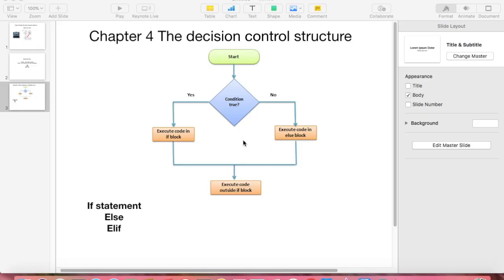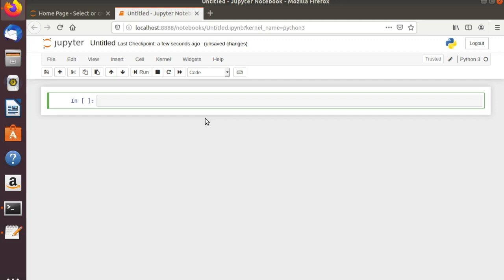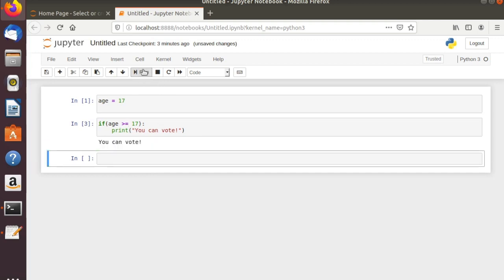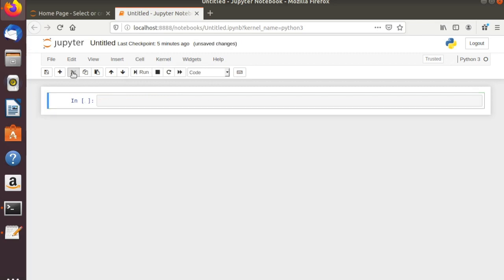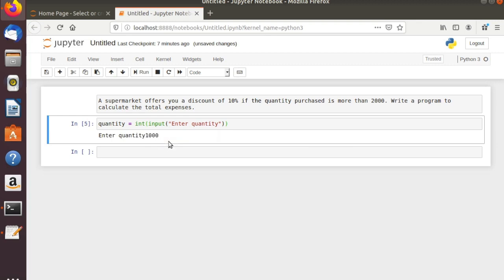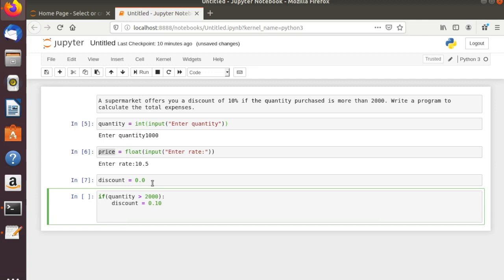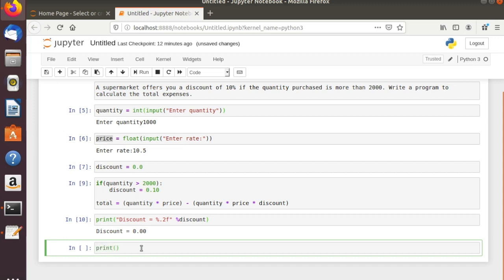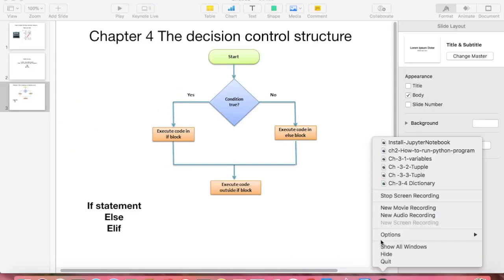Mastering Python If, Elif, Else | Pt. 1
Welcome to Arun's Techforge! In Chapter 4, Part 1 of our Python Programming Series, we dive into Decision Control Statements in Python, including if, elif, and else. This 17-minute tutorial explains how to use these statements to control the flow of your Python programs, with practical examples to solidify your understanding. Perfect for beginners and those looking to enhance their Python programming skills!

🔍 What You'll Learn:
Understanding decision control statements in Python
Using if, elif, and else statements
Writing conditional logic with practical examples
Nesting decision control statements

Join us to master decision control in Python and take your coding skills to the next level!